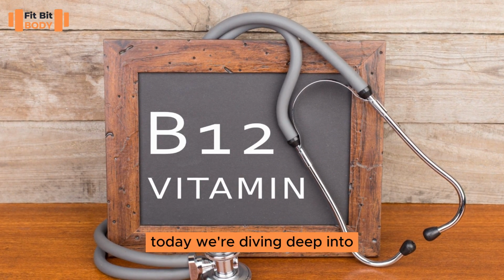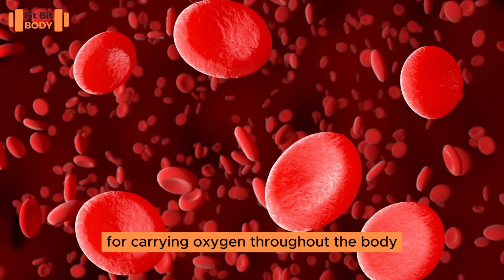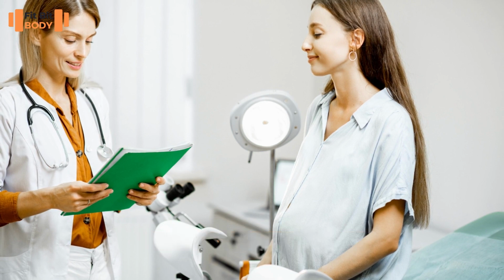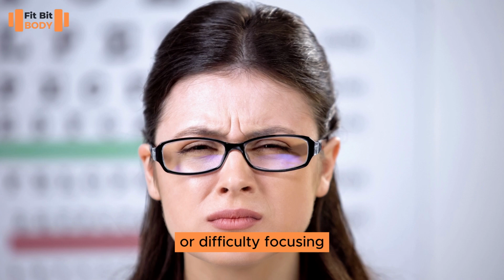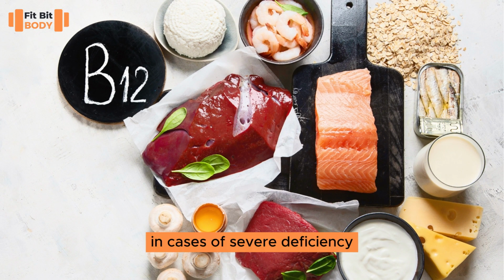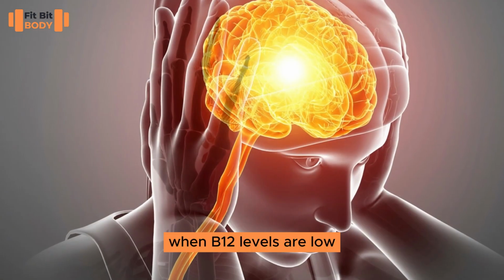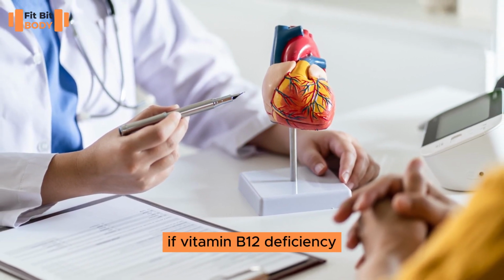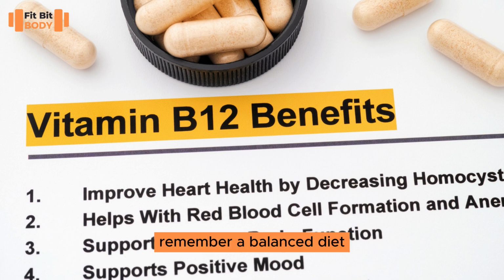Vitamin B12 Deficiency Symptoms Don't Ignore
Vitamin B12 is an essential nutrient crucial for our nervous system, DNA synthesis and blood cell production. Unfortunately, our bodies can't produce it on their own, so we must get it from our diets or supplements. Today we'll explore the ten symptoms of vitamin B12 deficiency that you should be aware of.

0. Vitamin B12 Deficiency Symptoms: 00:00
1. Pins and needles in the hands and feet: 00:48
2. Fatigue: 02:31
3. Depression: 04:05
4. Yellowish skin: 06:05
5. Blurred vision: 07:57
6. No strength in the muscles: 09:30
7. Movement problems: 11:25
8. Headaches: 13:19
9. Irregular heartbeat: 15:27
10. Memory loss: 17:06

# 1. Pins and needles in the hands and feet.
Vitamin B12 plays a significant role in our nervous system by helping synthesize myelin, a substance that coats the nerves and aids in transmitting sensations throughout the body. When there's a deficiency, nerve conduction issues or damage may occur, leading to tingling sensations in the hands and feet. This is a result of peripheral nerve damage, which is more common in older individuals.

# 2. Fatigue.
Feeling tired despite getting enough sleep? Your body's cells rely on vitamin B12 for proper function. Without it red blood cell production decreases, leading to poor oxygen delivery. This can make you feel weak, tired and even confused. If you're experiencing unexplained fatigue, it might be time to check your vitamin B12 levels and consider supplementation.

# 3. Depression.
Depression is a complex condition with multiple causes and vitamin B12 deficiency might be one of them. During pregnancy and childhood, vitamin B12 plays a vital role in brain and cognitive development. Low levels in infancy can increase the risk of depression later in life. While proper nutrition is essential, it's always wise to consult with your healthcare provider for personalized guidance.

# 4. Yellowish skin.
A vitamin B12 deficiency can cause jaundice, leading to a yellow or green pigmentation in the skin and the whites of the eyes. This happens due to high bilirubin levels, a waste product produced when red blood cells break down. A deficiency leads to fewer fully matured red blood cells, resulting in jaundice.

# 5. Blurred vision.
Severe vitamin B12 deficiency can affect your optic nerves, leading to blurred vision. Before you think it's time for new glasses, consider checking your vitamin B12 levels. Adequate supplementation may help improve your vision.

# 6. No strength in the muscles.
Your muscles require oxygen to stay strong and vitamin B12 is essential for red blood cell synthesis, which carries oxygen to the muscles. A deficiency can leave your muscles feeling weak, regardless of how much you hit the gym.

# 7. Movement problems.
As mentioned earlier, vitamin B12 deficiency can damage peripheral nerves, which can lead to difficulties with movement. Your feet and limbs may feel numb, weak and unable to support your body's weight.

# 8. Headaches.
Headaches are a common symptom of vitamin B12 deficiency in both adults and children. If you frequently experience headaches, it might be worth checking your B12 levels and considering supplementation to alleviate the pain.

# 9. Irregular heartbeat.
Low B12 levels can lead to a type of anemia called megaloblastic anemia, which may cause heart palpitations or tachycardia. Taking sufficient vitamin B12 can help maintain a healthy heart rhythm.

# 10. Memory loss.
As we age our ability to absorb vitamin B12 diminishes and long-term deficiency can be linked to memory loss, disorientation and even dementia in the elderly.

10 symptoms of vitamin B12 deficiency that you should never ignore. If you suspect you might be deficient, consult your healthcare provider to get your B12 levels checked and discuss appropriate supplementation or dietary changes. Remember, a balanced diet and a healthy lifestyle are crucial for overall wellness.